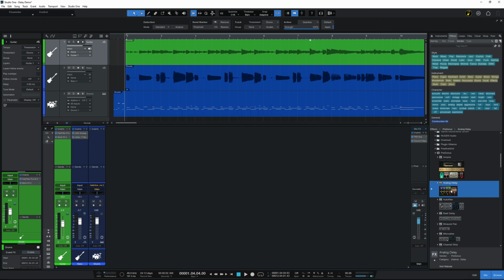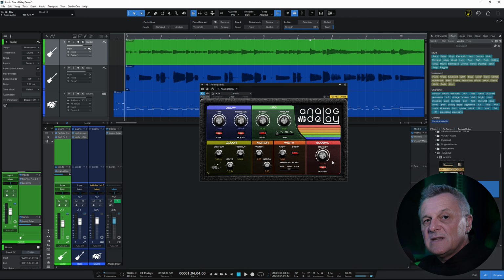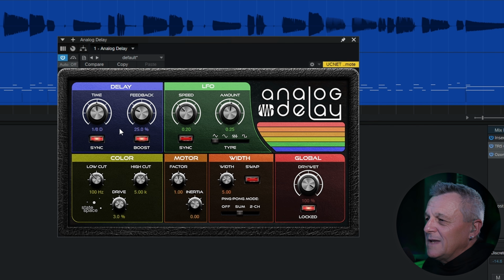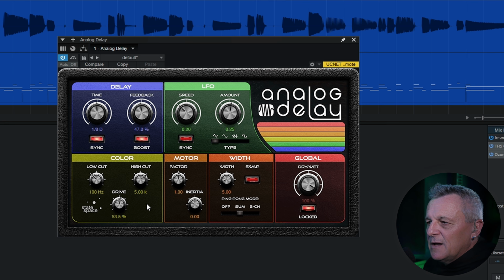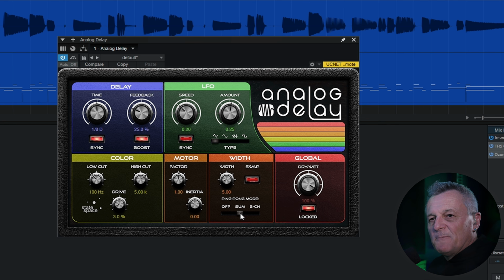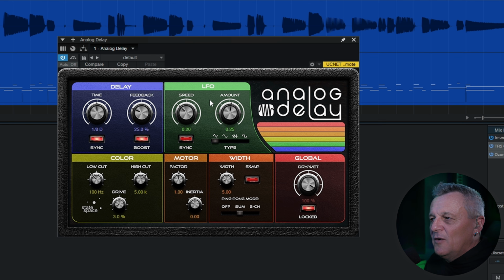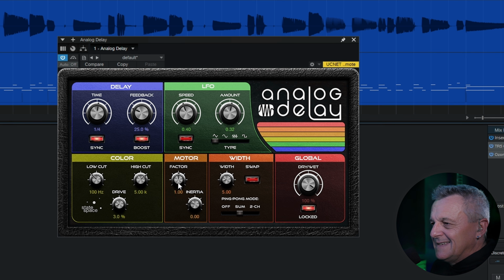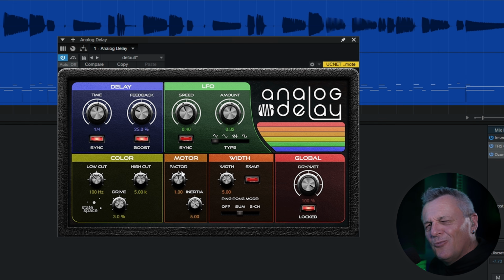How to Use Studio One Analog Delay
In this video we learn how to use the Analog Delay plugin in Presonus Studio One. Its a great way to add charater, and color to parts of your mix, and alot of fun to use!

CHAPTERS
00:00 Intro
00:27 Insert Methods
03:17 Delay
06:37 Color
08:56 Width
10:59 LFO
13:30 Motor